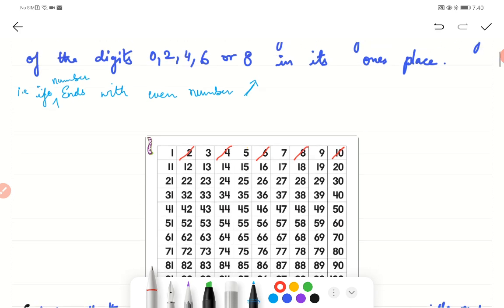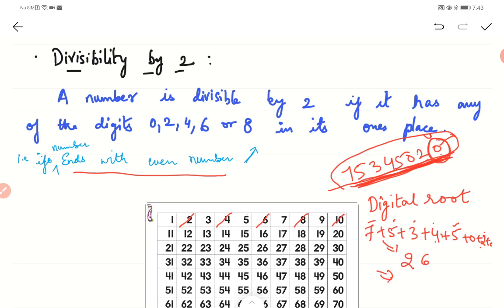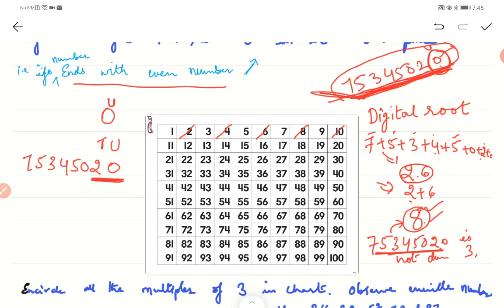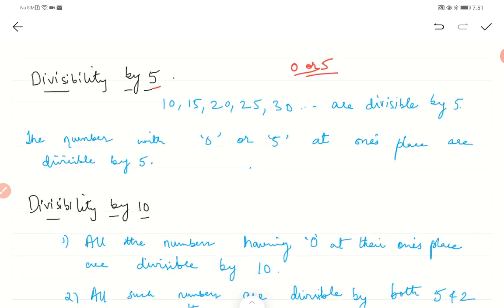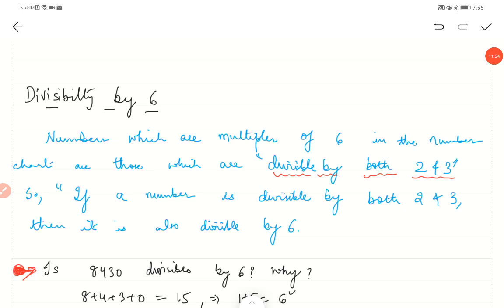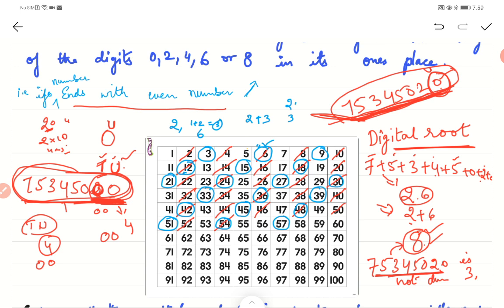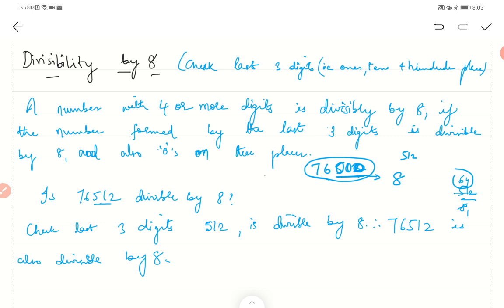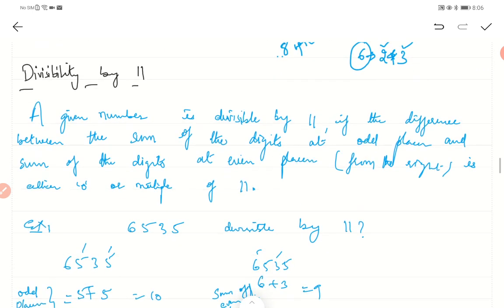DIVISIBILITY RULES -1